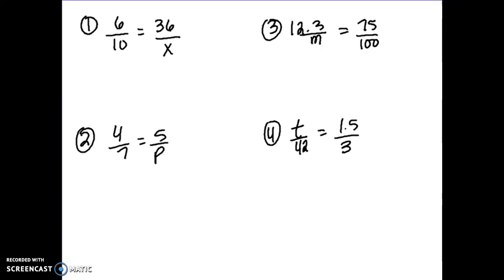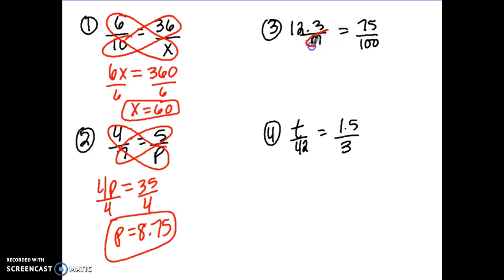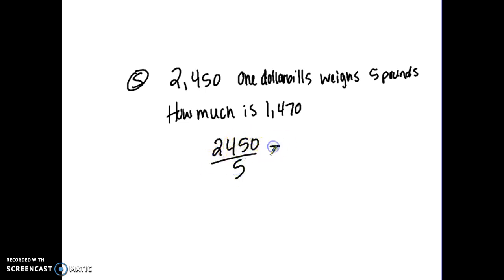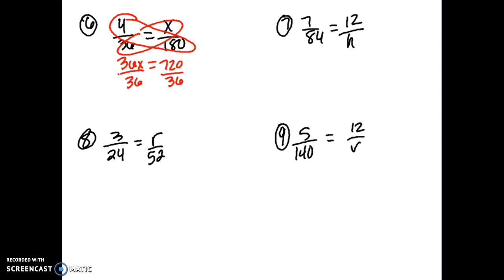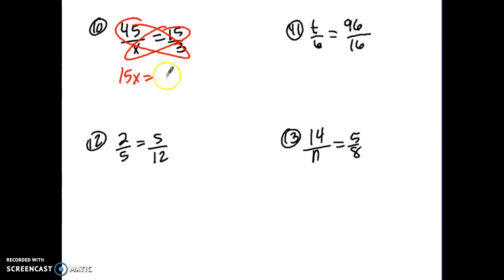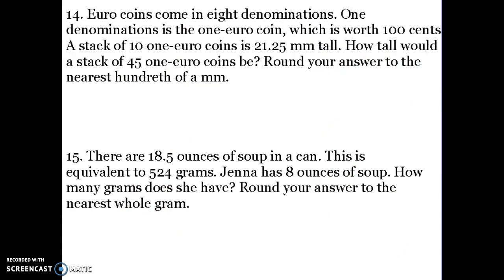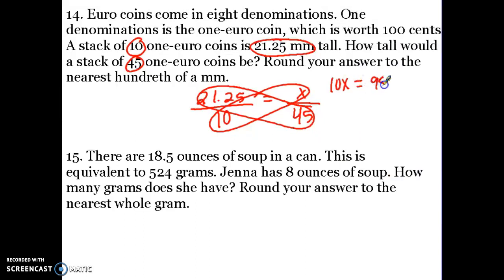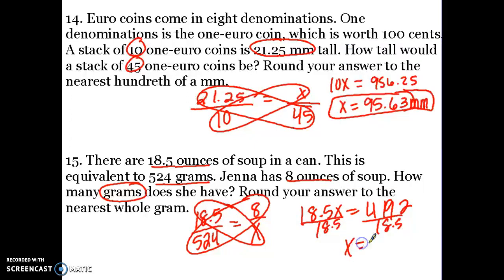Solving Proportions and word problems